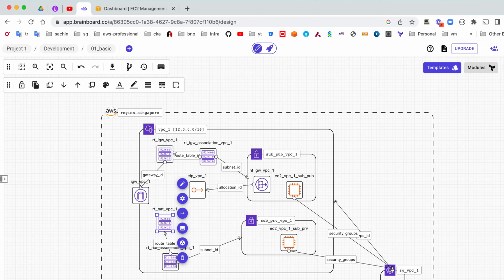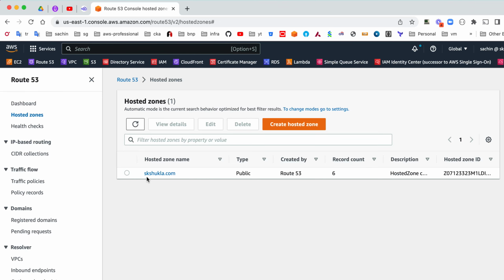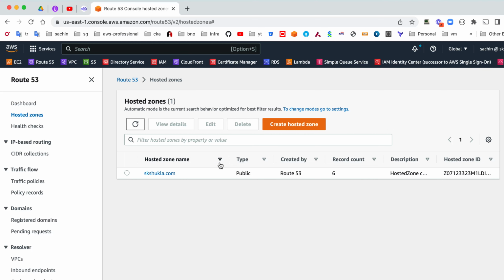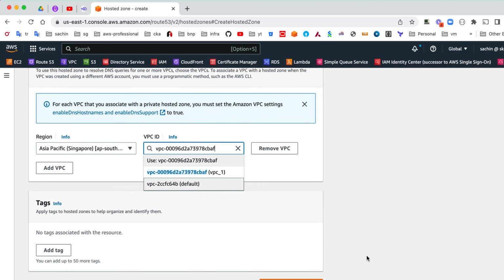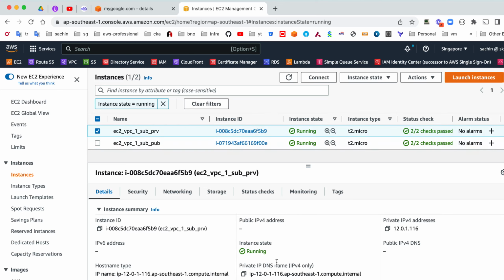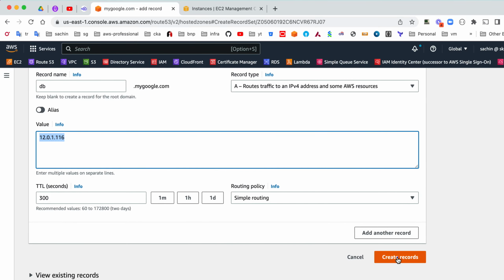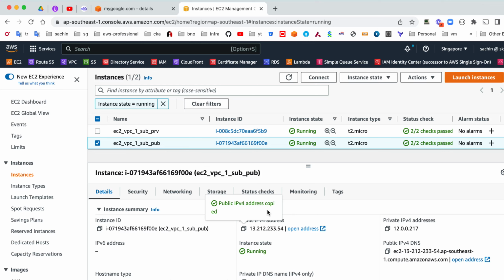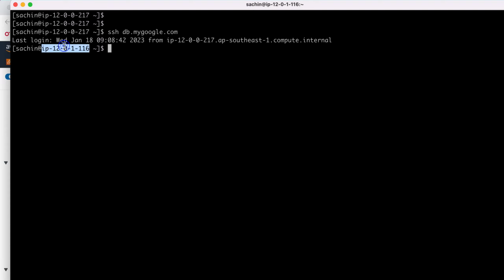Private Hosted Zones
Use custom names to access services within a VPC.